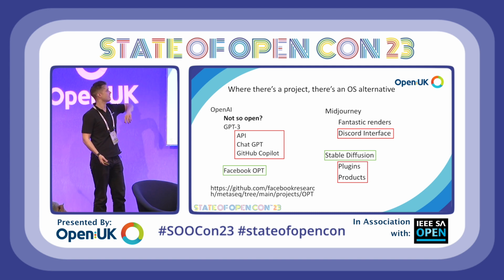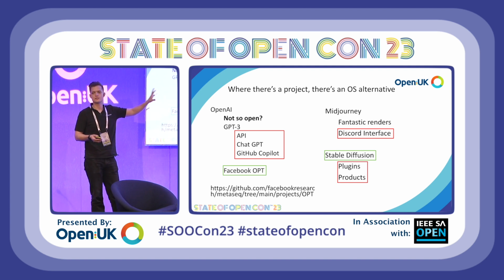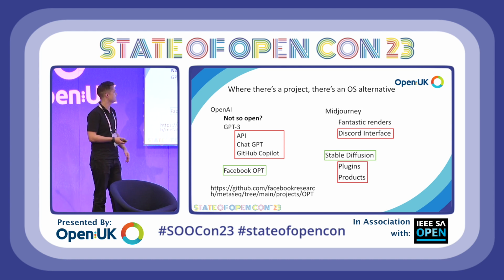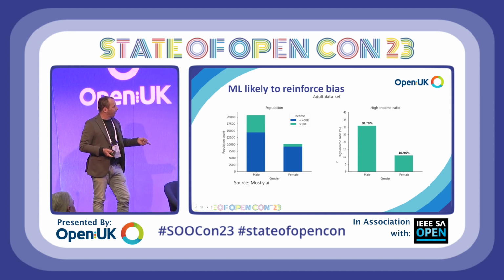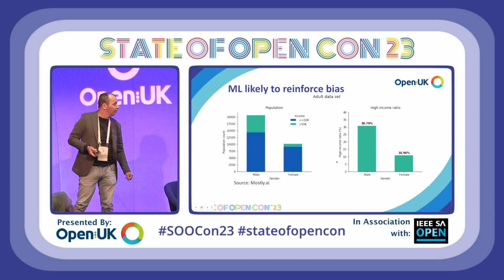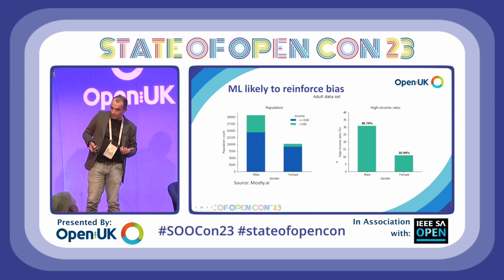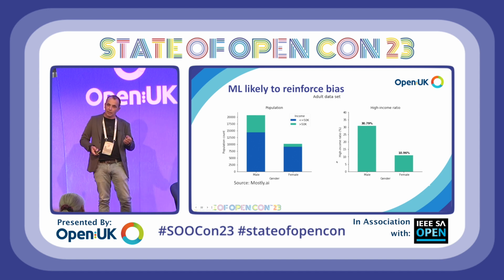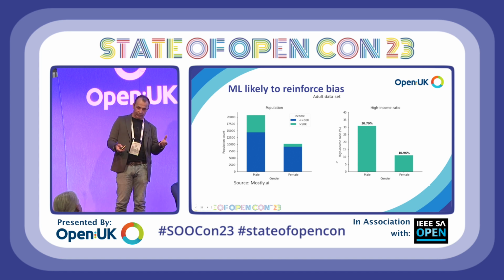Synthetic Data for AI, and AI for Synthetic Data in Open Source | SOOCon23 Open Data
Synthetic Data for AI, and AI for Synthetic Data in Open Source - Fergus Kidd, Emerging Technology Engineer, Avanade & Armando Vieira, Data Scientist, Vamstar